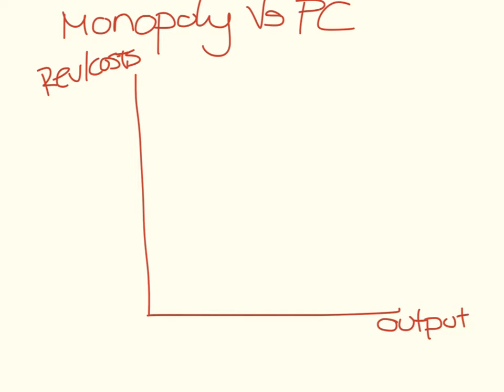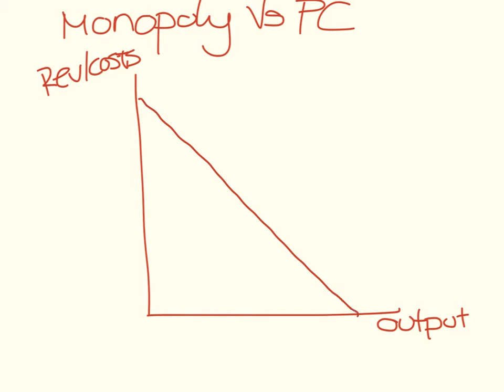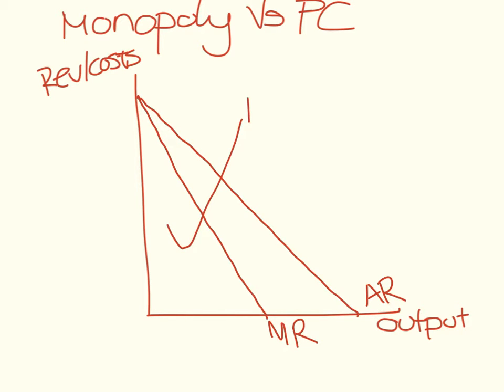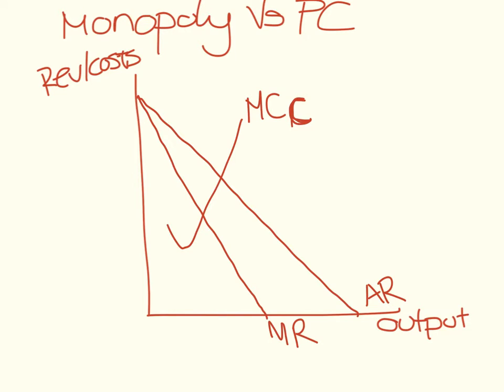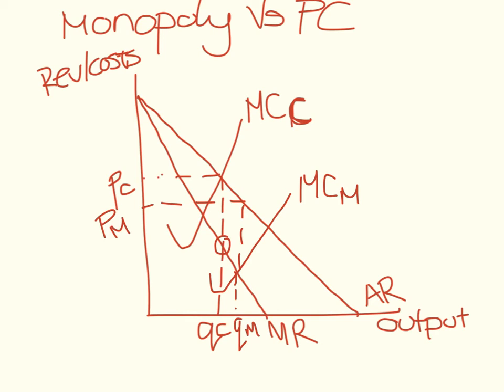Benefits of monopolies